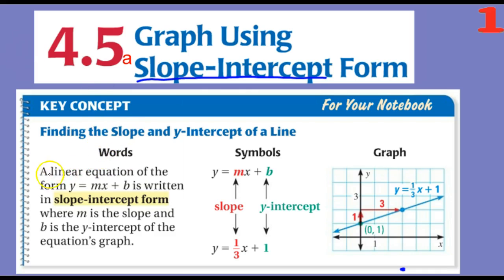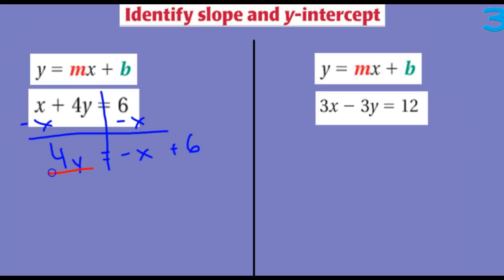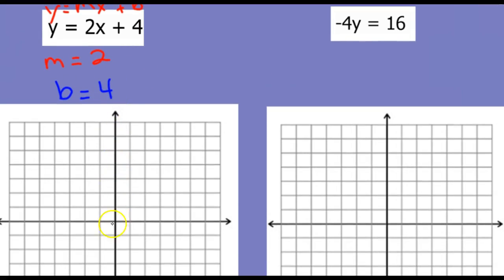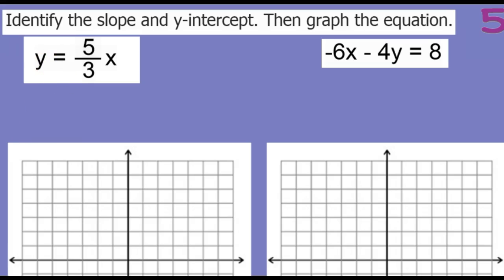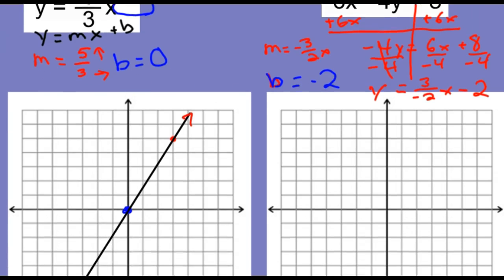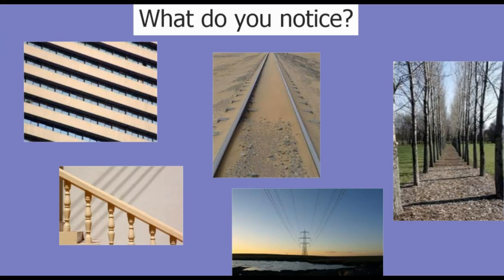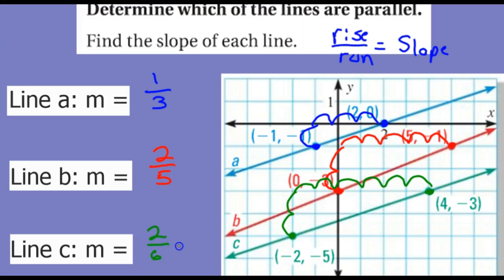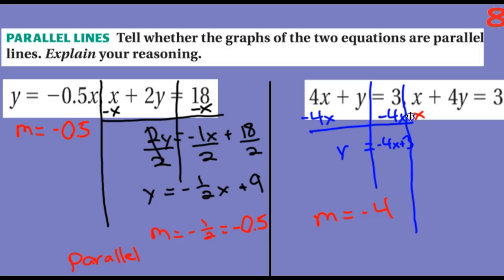NL 4.5a Graph Using Slope-Intercept Form